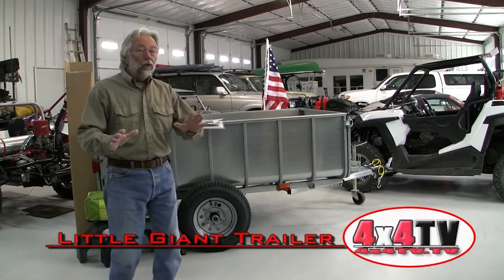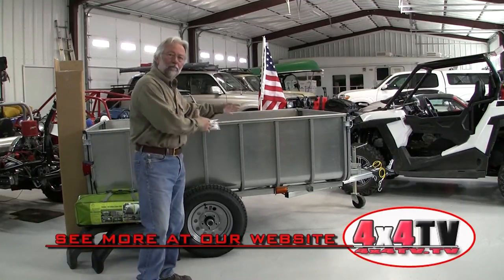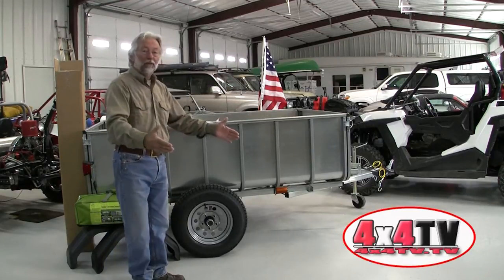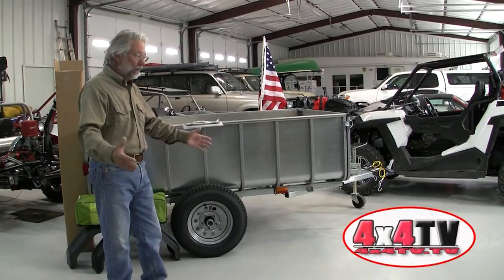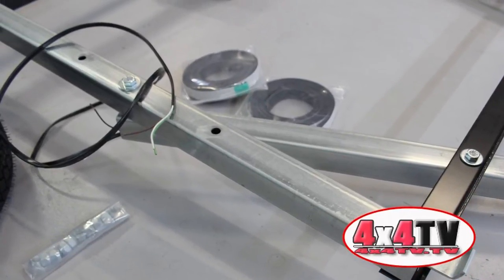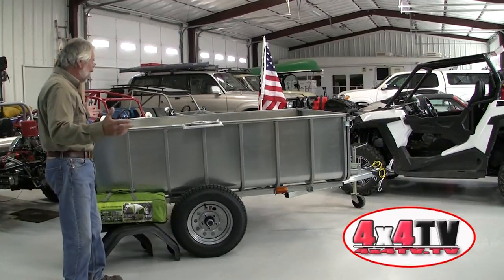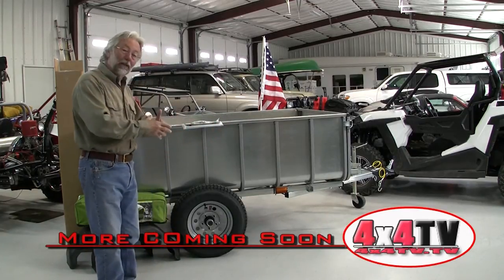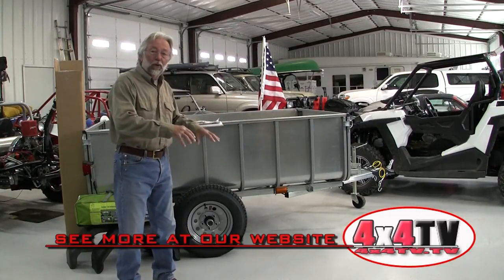LittleGiant Trailer Assembly Overview by 4x4TV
Coined as "the pickup bed in a box" trailer by Let's Go Aero, this video is an excellent orientation on how to assemble the LittleGiant trailer from its kit palleted form with well organized step-by-step parts and instructions.